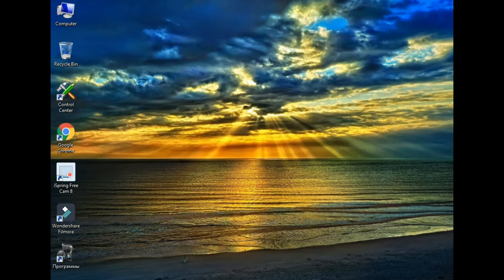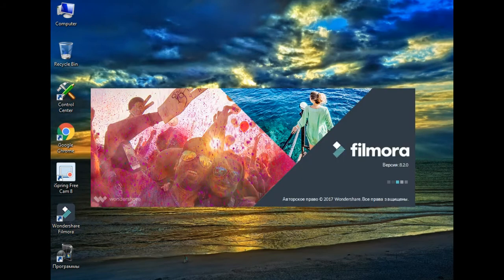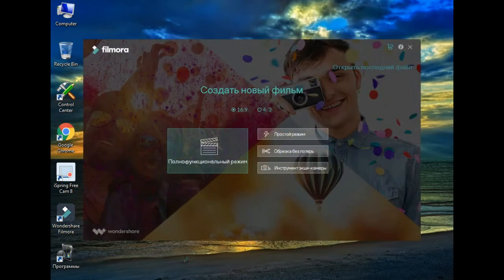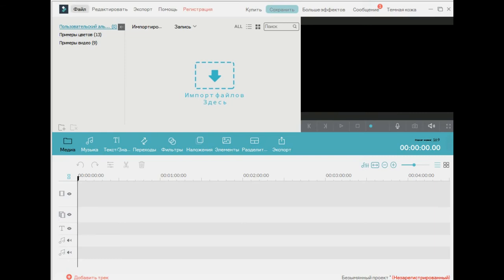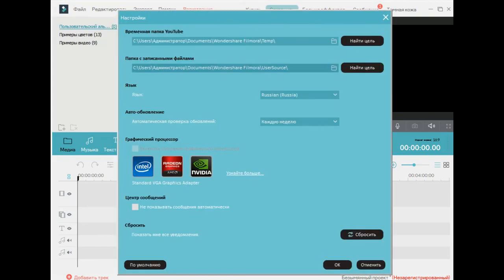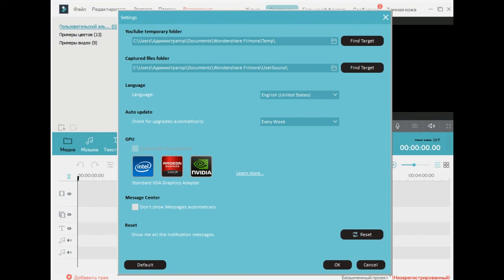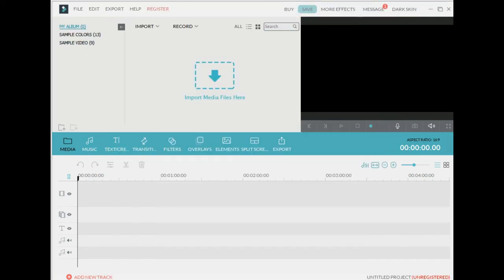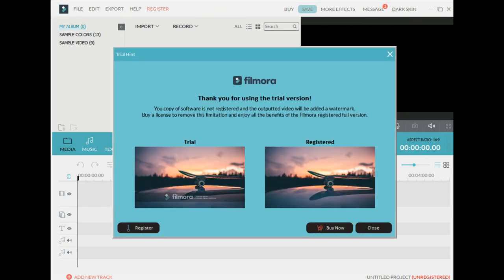HOW TO CHANGE THE LANGUAGE IN FILMORA (RUSSIAN TO ENGLISH AND ARABIC OR OTHERS) IN ENGLISH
This video is an educational video.
Today we are going to talk about Flimora the video editing software.In this video we are going learn
"HOW TO CHANGE THE LANGUAGE IN FILMORA"
Flimora is one of the best video editing software nowadays and Filmora is very useful too for youtubers , professionals and I can say for everyone too.
Because using Flimora is very easy and it's also has many Features.
On this video you will be able to know taht,
How to change the language of FILMORA video editing Software.
I am just trying to help others with my knowledge
and of course if I can get some from it,!
Learn to know and Learn to help others.
By the way, If you think that this video
" How to change the language of FILMORA video editing Software " helped you , than please like and share to help me and comment below to know more or if you have any question!!
I will try to solve your problems and answer.
Have a good day and be close to us.